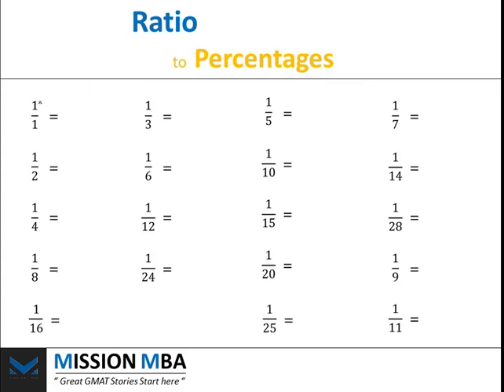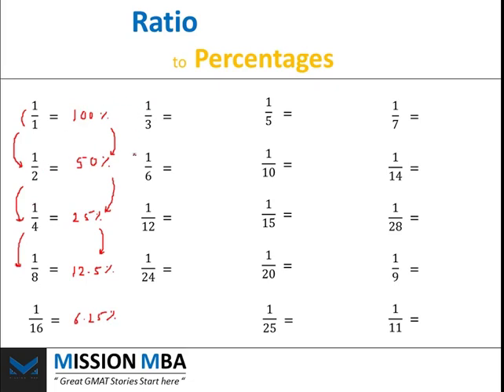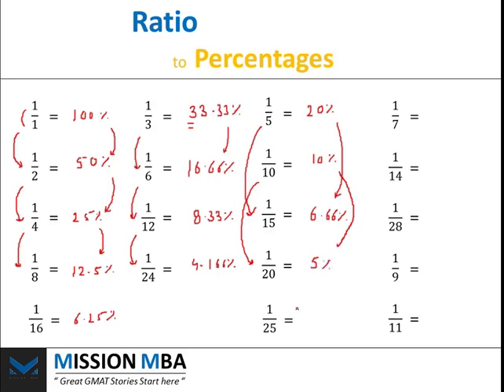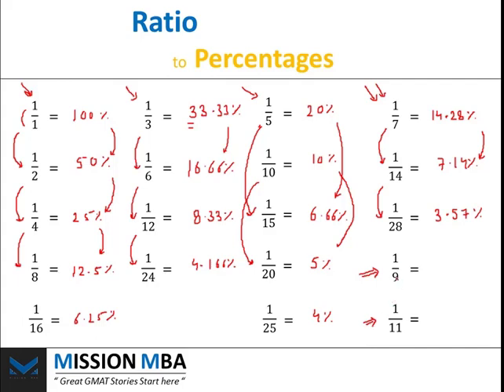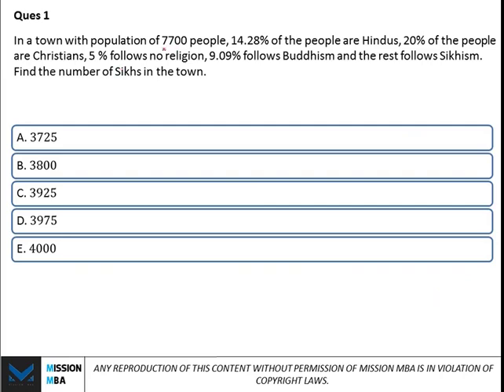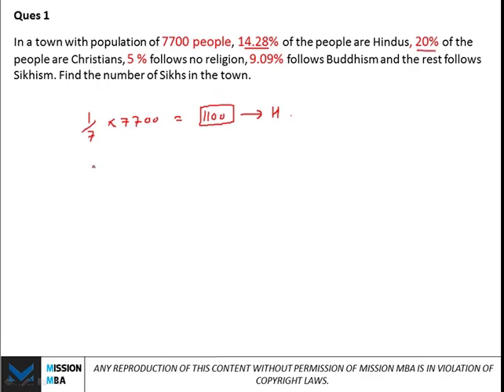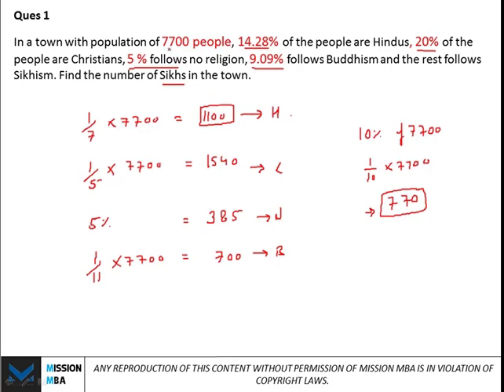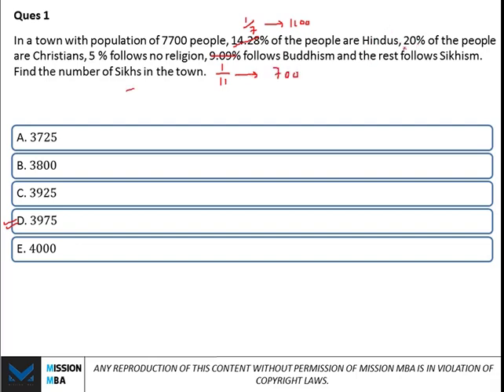GMAT Quant TRICKS and TRAPS 9 | Quant 45-51| Ratio and % | MISSION MBA | Schedule FREE TRIAL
Trick 9: Conversions of Ratio and % | UNDER 1 MINUTE